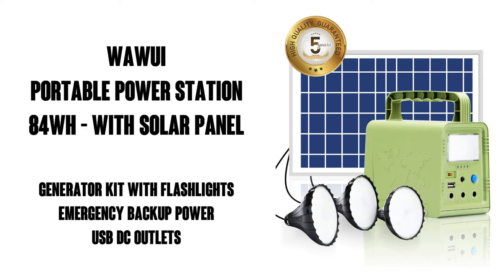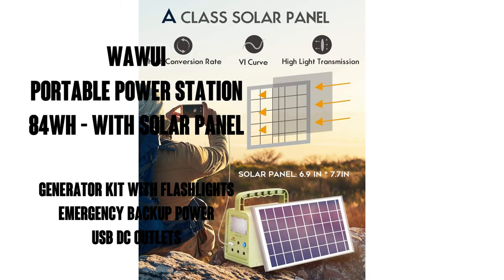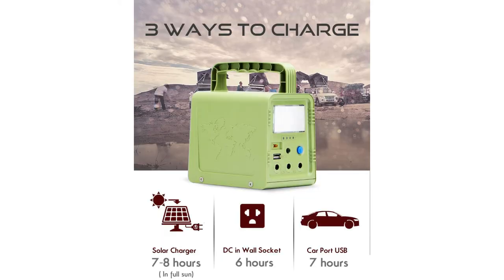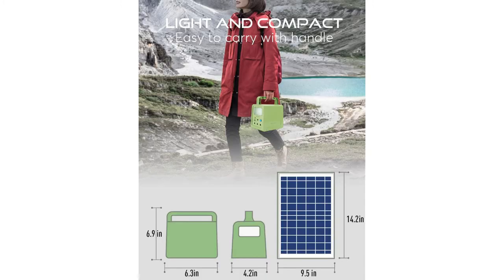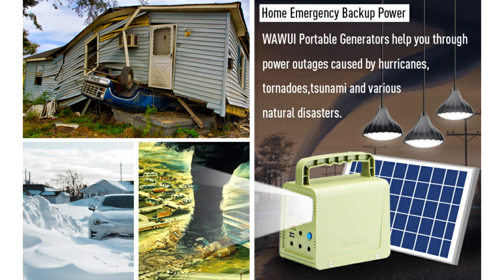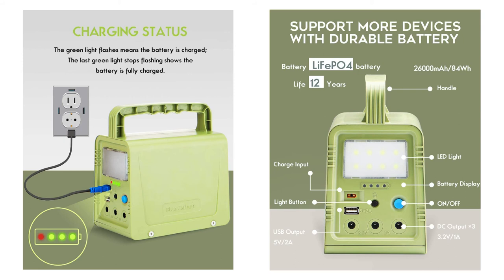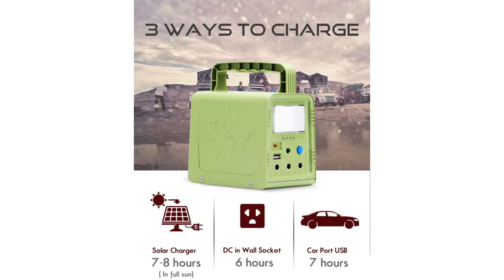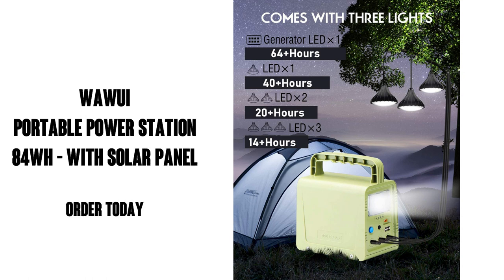Review WAWUI Portable Power Station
✹Portable Solar Power Bank-perfect emergency power backup✹Solar Powered Generator, perfect emergency power backup for home, travel, camping. Small Basic Solar Generator Kit, rechargeable & replaceable battery solar generator system, storage solar generator power to battery with solar panel and supply power to LED light and mobile phone.
✹Meet Continuous Lighting Needs, 64+ Hours at most✹The Generator With its own lights of 2 levels and 3 extra bright white LED bulbs, ideal to bring you lightness with low power consumption, more durable to use, constant current IC driver, good stability, brightness always maintained above 100LM.
✹Multiple-occasions Used Portable Solar Lighting System✹Portable solar powered generator, widely applicable to camping, hiking, fishing, expedition, hunting, outdoor activities and home as emergency power supply. Small basic generator kit, comes with a handle, easy to carry; the most suitable for a variety of outdoor leisure, field work.
✹Integrated packing Portable Energy Storage Lighting✹Mini size Energy station, with solar panel, battery and light bulbs, convenient to carry, Compact design, easy installation. Anti-dust, DC& USB output, safe and reliable. Integrated packing, easy transportation.
✹Worry-Free Solar Electric Generator✹ This solar power generator is reliable, Using LiFePO4 battery, the life span is more than 12 years.☛JUST BUY WITH CONFIDENCE!☚

Enjoy Dr Nail Nipper's Channel Try Audible